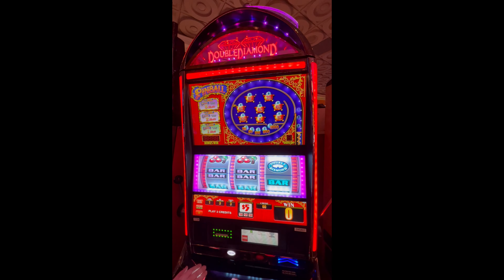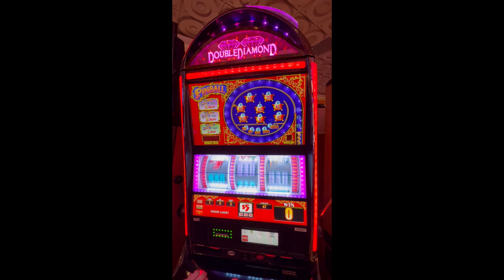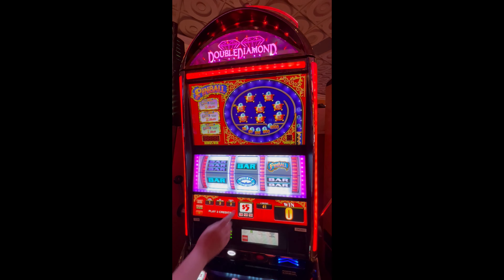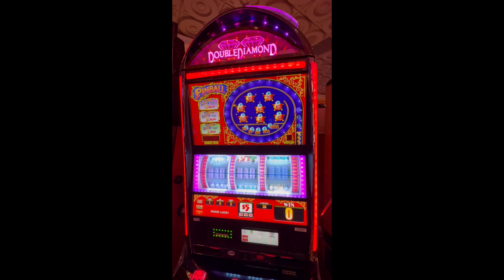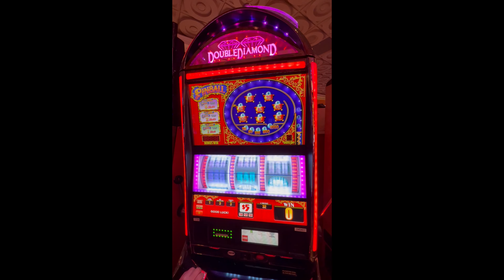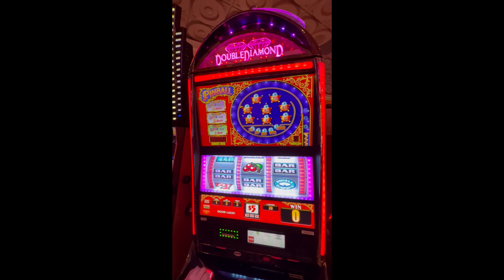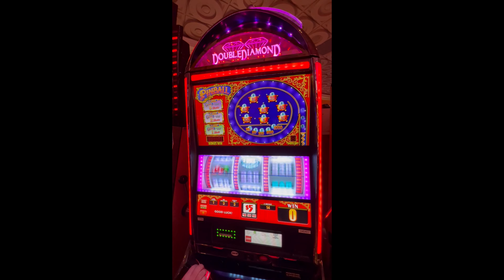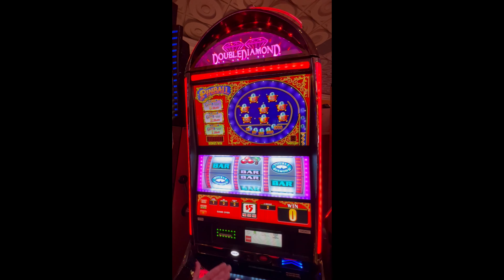Bonus Hunter on Double Dollar Pinball!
Thank you for checking out DOUBLE DIAMOND PINBALL with Z1v1e!

We apologize for the poor audio quality -- we tried out some new Mics that ended up not working out, as you'll hear. Doobz ran it through some AI software to try to improve it but this is the best it could manage. Future videos may have the audio replaced with music. We're experimenting with various equipment setups, so please, let us know below what you liked, what you didn't like, and how we can improve.

Thanks to Caesars Palace Staff who were friendly and attentive for the visit!

Though there are educational aspects to the content, it is oriented towards adults who can legally gamble. Gambling addiction is a serious condition, but there are resources available to assist you if you need assistance. We've provided one here to get you started: National Helpline 1-800-GAMBLER - National Council on Problem Gambling.